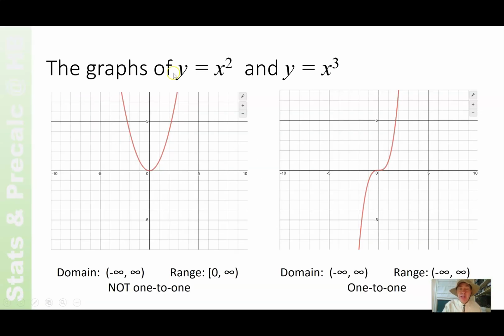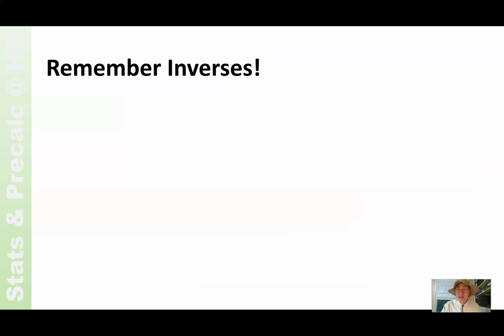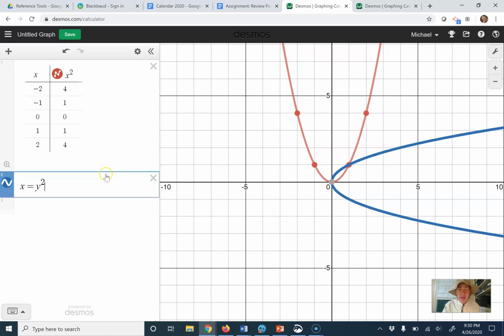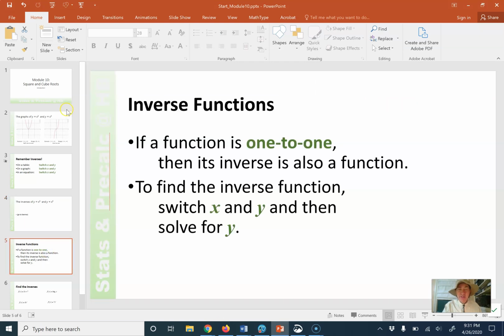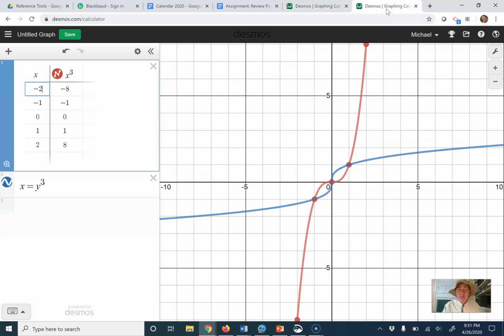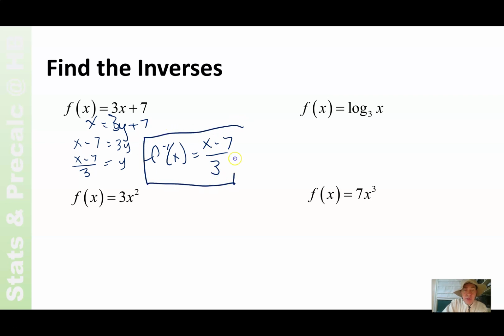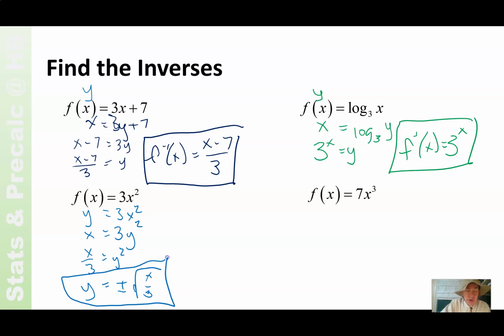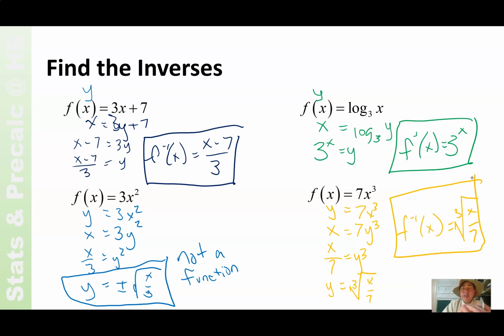10 1 Inverse Square Cube